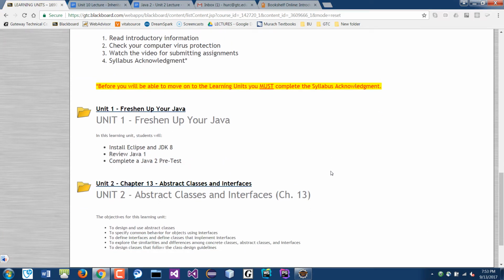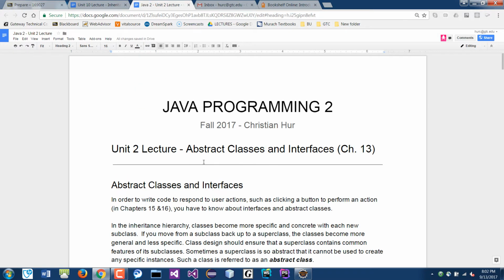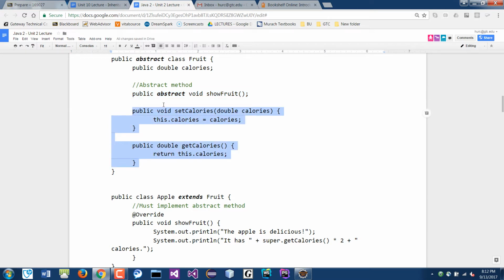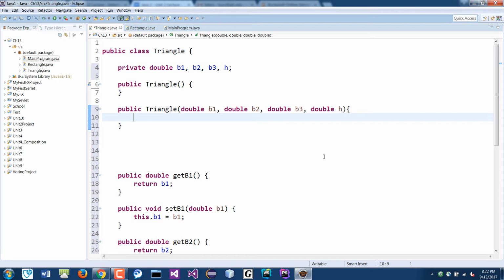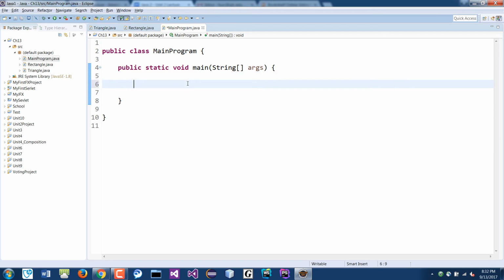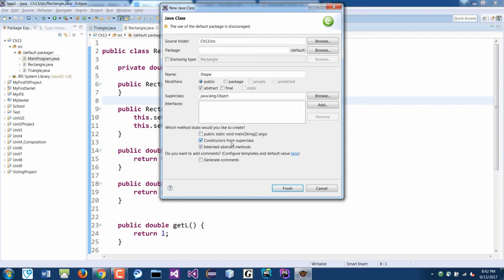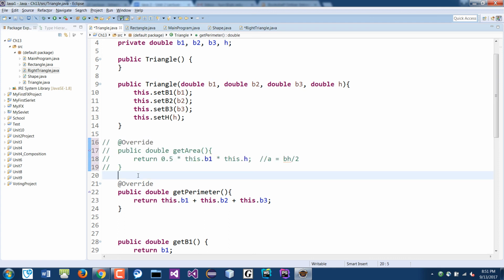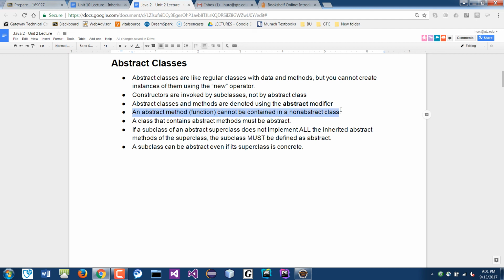Java Programming 2 - Abstract Classes and Interfaces Part 1/2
I review and cover Inheritance, Polymorphism, Method Override and Overload, Abstract Classes, and Inheritance in Java.